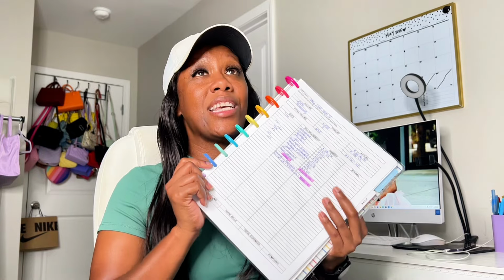How I Budget My Biweekly Paycheck of $2056.95 | Cashless Budgeting System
In this video, I’m breaking down my biweekly paycheck of $2,056.95 using my cashless budgeting system. Watch as I show you step by step how I allocate every dollar, prioritize my bills, and still leave room for fun! If you’re new to budgeting or just want to see how someone manages their money on a budget, this video is for you.

How I Budget Every Month Without Cash ( Cashless Budgeting)

📲 LET’S CONNECT!

🤳🏾CONTENT CREATOR TOOLS